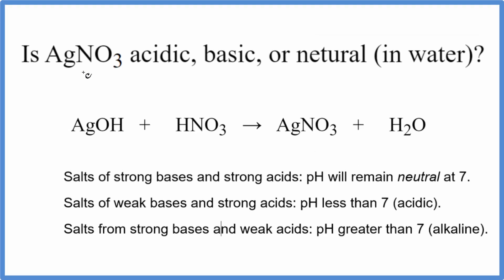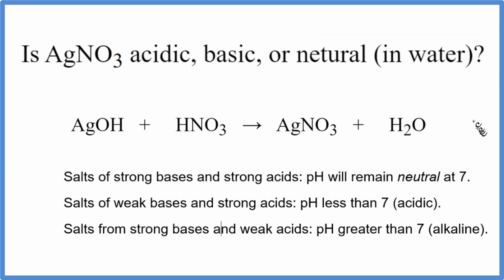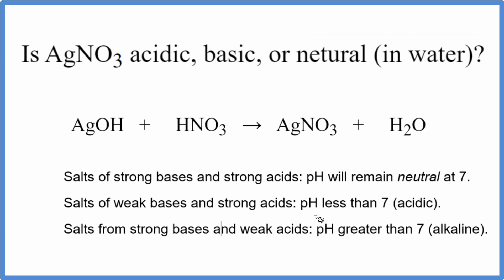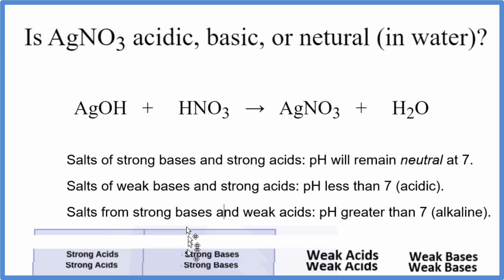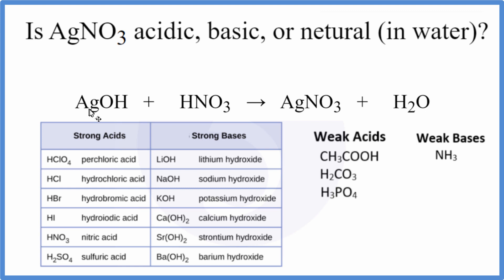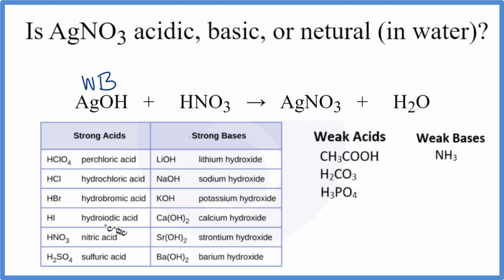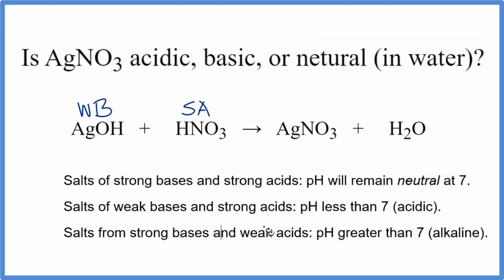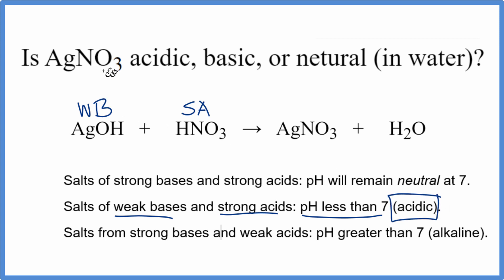Is AgNO3 acidic, basic, or neutral (dissolved in water)?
To tell if AgNO3 (Silver nitrate) forms an acidic, basic (alkaline), or neutral solution we can use these three simple rules along with the neutralization reaction that formed AgNO3 .

First we need to figure out the acid and base that were neutralized to form Silver nitrate. The equation for AgNO3 is:

AgOH + HNO3 = AgNO3 + H2O
It is also useful to have memorized the common strong acids and bases to determine whether AgNO3 acts as an acid or base in water (or if it forms a neutral solution).

Strong acids: HCl, H2SO4, HNO3, HBr, HI, HClO4
Weak acids: HF, CH3COOH, H2CO3, H3PO4, HNO2, H2SO3
Strong Bases: LiOH, NaOH, KOH, Ca(OH)2, Sr(OH)2, Ba(OH)2
Weak Bases: NH3, NH4OH
Note that we are talking about whether AgNO3 is an acid, base, or neutral when dissolved in water.

Based on these rules, the solution of AgNO3 dissolved in water is Acidic.